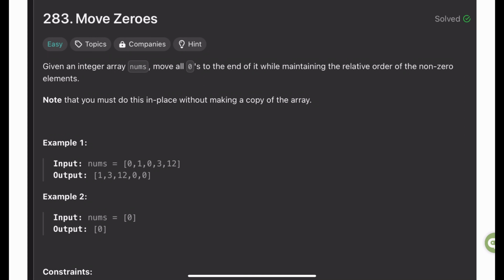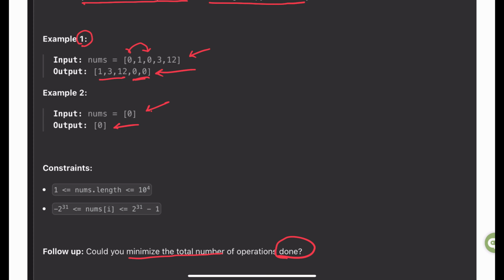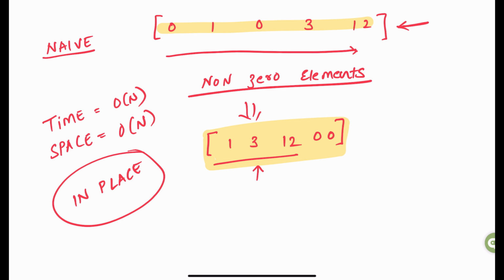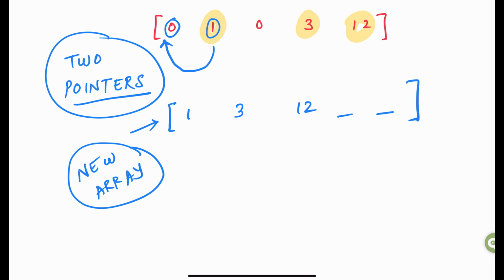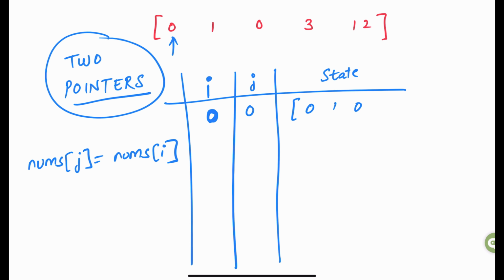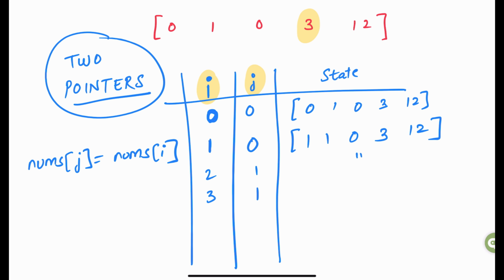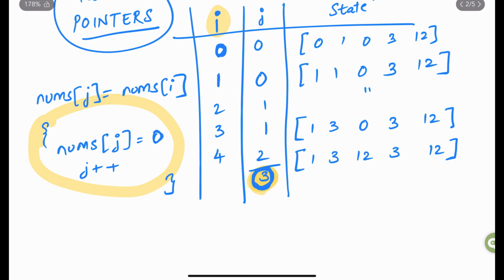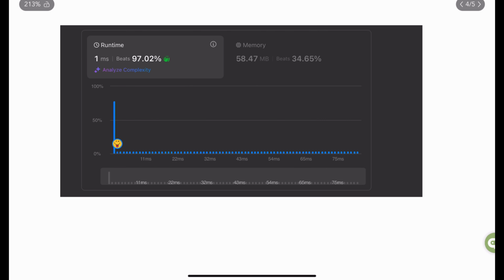LeetCode 283: Move Zeroes | C# Solution | Two Pointer Approach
📝 In this video, we'll solve the "Move Zeroes" problem using C#. Learn how to efficiently move all zeroes to the end while maintaining the relative order of non-zero elements!

🎯 Problem Difficulty: Easy
⏱️ Time Complexity: O(n)
💾 Space Complexity: O(1)

📋 Chapters:
00:00 - Problem statement
00:58 - Naive Approach
01:54 - Optimized solution
04:52 - Big O Notation explained
05:08 - C# Solution walk-through

🔍 Key Concepts Covered:

    Array Manipulation
    Zero Handling
    C# Implementation

💡 We'll cover:

    Optimal approach
    Space efficiency
    Maintaining order
    Performance optimization
    Common mistakes

🎓 Perfect for:

    C# developers
    Array problems
    Interview preparation
    In-place algorithms

💻 Prerequisites:

    Array operations
    Two pointer concept